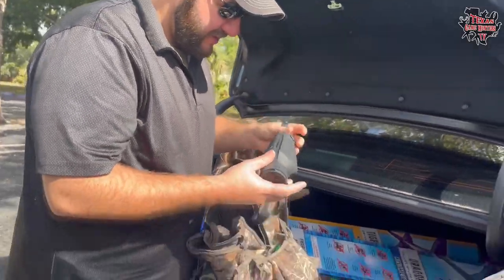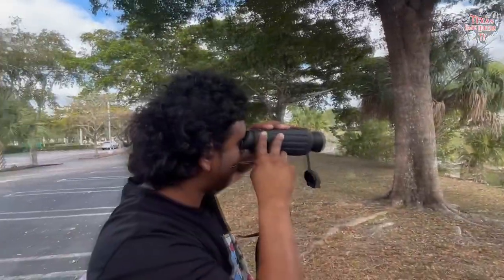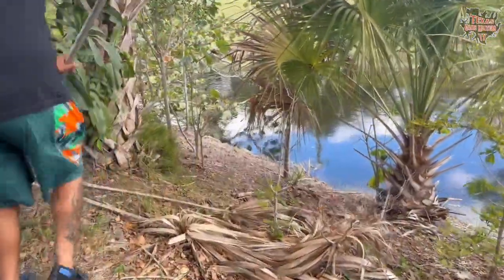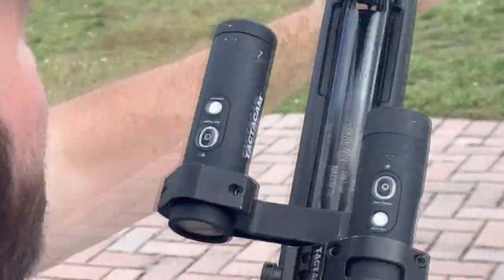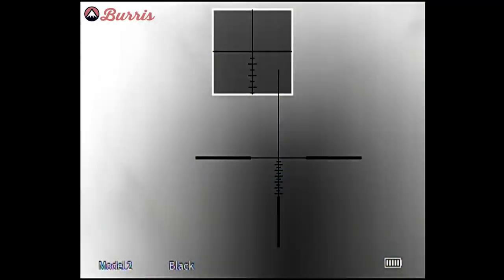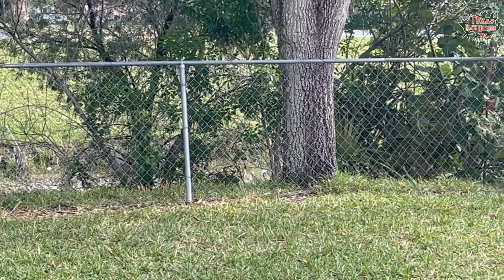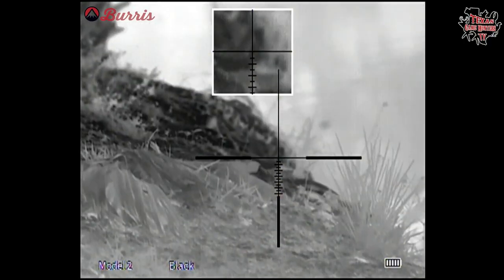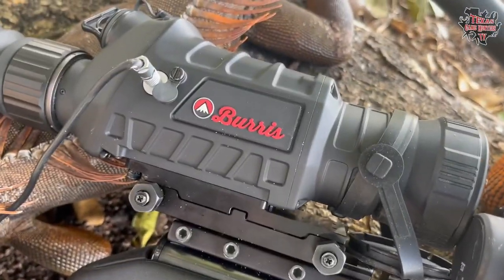S6E1 Cold Blooded Iguana Thermal Hunting with the Burris BTS50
We head to South Florida with Raj the Iguana man to see what this Burris BTS50 Thermal scope can do with these Cold Blooded lizards!